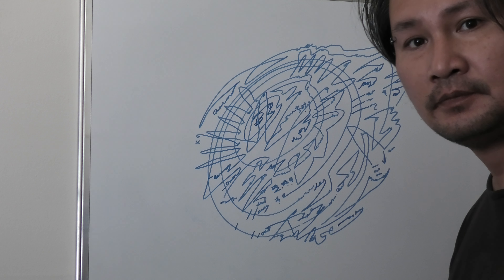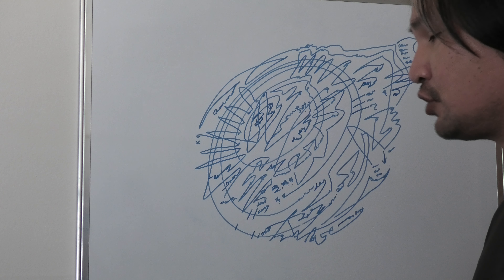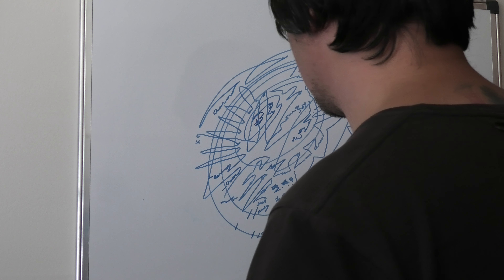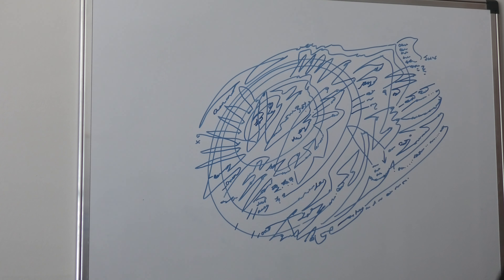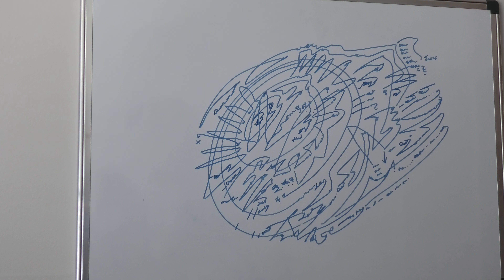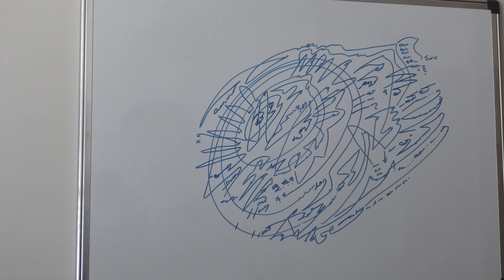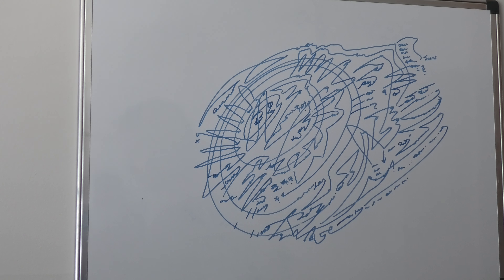Gazal Design - We work hard to play this one. As in a matter of time it sings. Trans code.